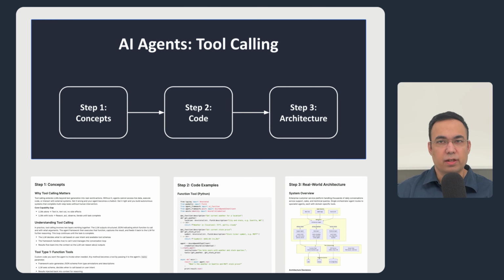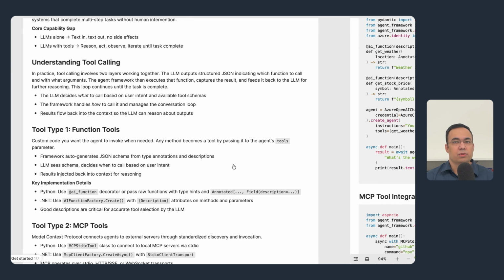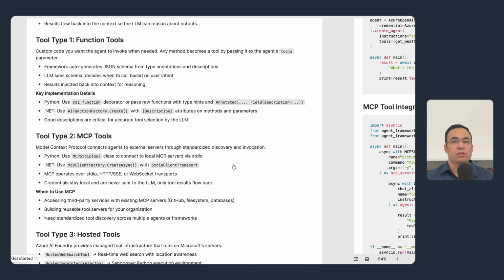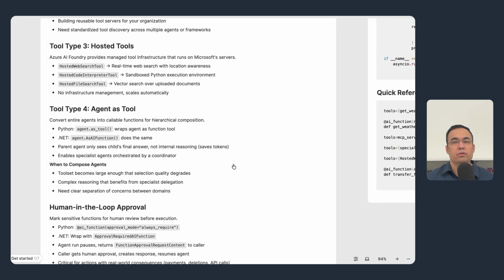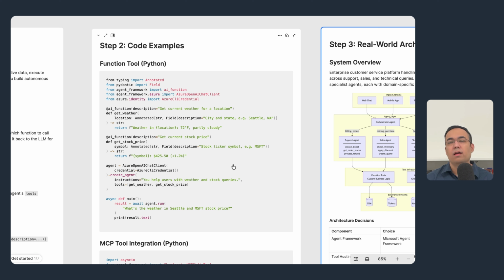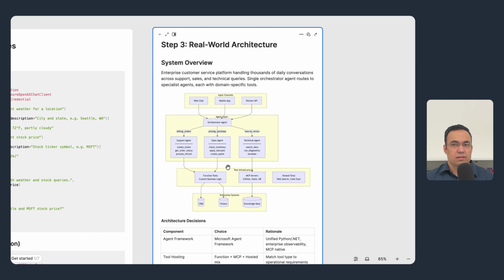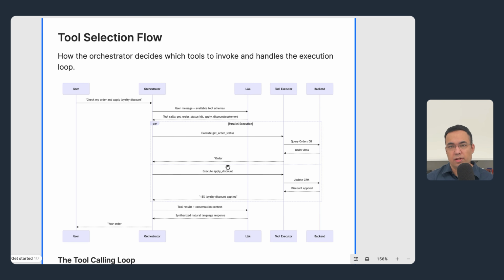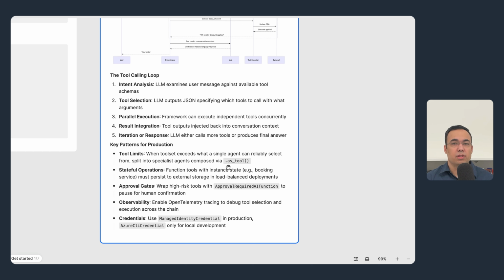AI Agents: Tool Calling Patterns for Production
A comprehensive deep dive into tool calling for AI agents using the Microsoft Agent Framework. Covers why tool calling matters, the three types of tools (Function Tools, MCP Tools, Hosted Tools), production code patterns, and a real-world enterprise architecture showing how tools work together at scale.

What you will learn:
Why Tool Calling Matters
- LLMs alone can only take text in and produce text out — no real-world actions
- Tool calling enables agents to reason, act, observe results, and iterate
- This is what separates a chatbot from an autonomous AI agent

How Tool Calling Works
- Layer 1: Language model outputs structured JSON indicating function calls
- Layer 2: Agent framework executes functions and feeds results back
- The loop continues until the task is completed

Tool Type 1: Function Tools
- Custom functions you write that agents invoke when needed
- Framework auto-generates JSON schema from type annotations
- Key insight: descriptions matter for accurate tool selection
- Python: @ai_function decorator with type hints
- .NET: AIFunctionFactory.Create with description attributes

Tool Type 2: MCP Tools (Model Context Protocol)
- Connects agents to external servers via standardized protocol
- Credentials stay local — never sent to the language model
- Transports: STDIO (local), SSE (remote), WebSocket
- Use for: third-party services, reusable tool servers, cross-framework discovery

Tool Type 3: Hosted Tools (Azure AI Foundry)
- Hosted Web Search: real-time web search with location awareness
- Hosted Code Interpreter: sandboxed Python execution
- Hosted File Search: vector search over uploaded documents
- Zero infrastructure management required

Agent-as-Tool Pattern
- Wrap specialist agents as tools for orchestrator agents
- Enables hierarchical agent composition
- Each specialist handles domain-specific tasks

Human-in-the-Loop Approval
- Add approval gates for high-risk operations
- approval_mode parameter for confirmation before execution
- Essential for irreversible actions in production

Production Architecture
- Router pattern: orchestrator classifies intent, routes to specialists
- Support Agent: create ticket, get order status, process refund
- Sales Agent: check inventory, apply discount, create quote
- Technical Agent: search docs, run diagnostics, escalate
- Parallel tool execution for independent operations

Production Deployment Patterns
- Tool limits: split into specialist agents when selection quality degrades
- Stateful operations: persist state to external storage for load balancing
- Approval gates: human confirmation for high-risk operations
- Observability: enable OpenTelemetry tracing for debugging
- Credentials: use Managed Identity in production, CLI for local dev

Timestamps:
00:00 - Introduction: Tool Calling in AI Agents
00:25 - Step 1: Core Concepts
00:29 - Why Tool Calling Matters
01:04 - How Tool Calling Works Under the Hood
01:56 - Tool Type 1: Function Tools
03:00 - Tool Type 2: MCP Tools (Model Context Protocol)
04:03 - Tool Type 3: Hosted Tools (Azure AI Foundry)
04:33 - Agent-as-Tool Pattern
05:09 - Human-in-the-Loop Approval
05:31 - Step 2: Code Examples
05:36 - Code: Function Tool Implementation
06:18 - Code: Hosted Tools Setup
06:50 - Code: MCP Server Integration
07:38 - Tool Registration Patterns Summary
08:09 - Step 3: Real-World Architecture
08:14 - Enterprise Customer Service Platform
09:17 - Request Flow: Multi-Tool Execution
10:05 - Production Deployment Patterns
11:15 - Summary & Key Takeaways

About me:
I'm Mukul Raina, a Senior Software Engineer and Tech Lead at Microsoft, with a Master's in Computer Science from the University of Oxford, UK